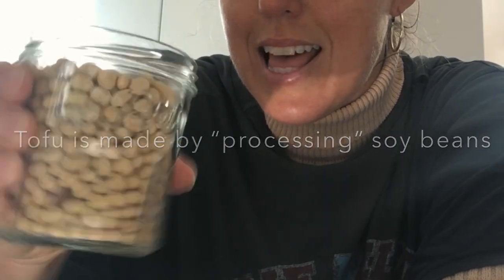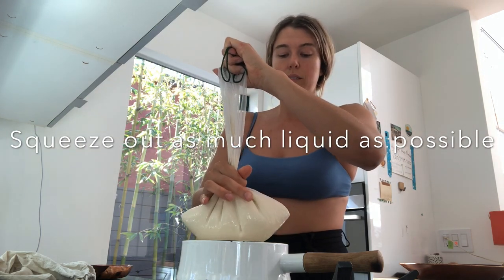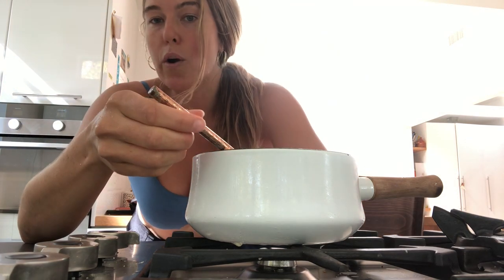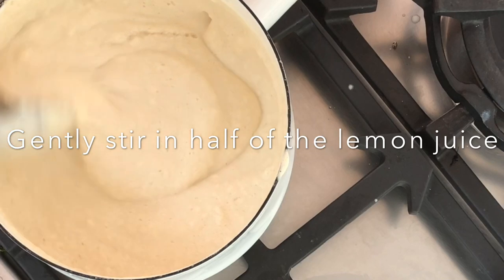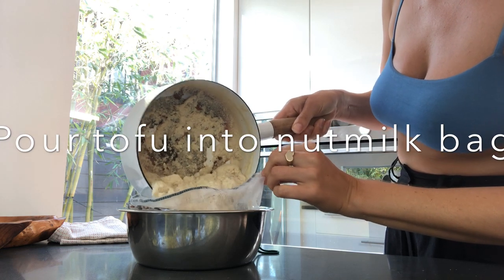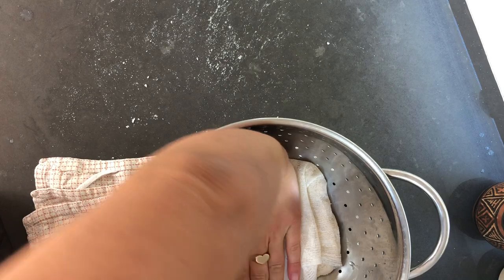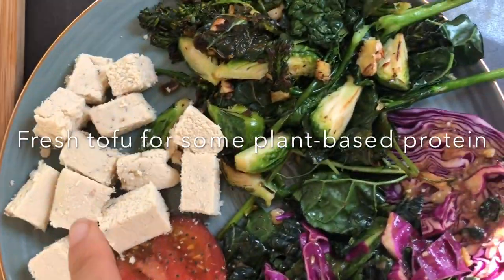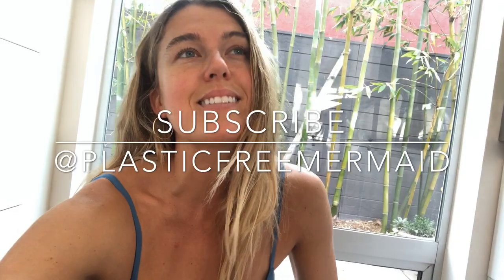How to Make TOFU! From just Soy Beans, Water & a Lemon! | Plastic-Free Mermaid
I am a regular tofu-hater. Not because I despise tofu, although I don't love beancurd, but because it is packaged in single-use plastic that ends up in landfill or worse in the environment threatening wildlife for centuries. Many people are turning to tofu as a protein source now that much of the world has woken up to the importance of just eating plants (yay!). However, if our plastic tofu wrappers endanger/choke/break up into microplastics to be ingested by animals AND also pollute the environment for 1000 years, is that really serving our purpose?

I get asked ALL THE TIME what I do instead of plastic-free tofu. I skip it--I eat tons of veggies & fruit & I soak seeds, nuts, legumes for protein-rich meals. BUT even if I don't like it, I want to have a solution for those that do! So I finally went to the bulk food store & got some dry soybeans (not without drama & betrayal! @wholefoods has a bulk foods section but doesn't want us to bring our own containers, only wants us to use their single-use plastic bags. hmm 🤔🤦‍♀ecoFAIL). I tried making tofu--IT WORKED! & it's delicious--or at least FRESH tasting. I still find it fairly bland, but since the world is obsessed with it--I can admit that this tastes far better than any of the processed crap I've had in all the "vegan" dishes when I eat out! Not trying to sound snobby, just a huge advocate for fresh if you can!

Have you made tofu before? How is your recipe different? What works for you?

INGREDIENTS:
1 cup dry organic soybeans (bought in bulk w reusable container)
1 cup filtered water
1/2 lemon, juiced
1/2 cup water
1 nut milk bag or cheesecloth
1 medium-sized bowl
blender
1 medium-sized pot
1 strainer
a glass/metal/ceramic container or beeswax wrap to store tofu

I cannot make tofu without sharing this hectic tale: I visited a tofu factory w @breakfreefromplastic @storyofstuff @algalita @friends_earth activists on a remote Indonesian island a few years back that exposed our plastic use in a harrowing new light. I'll dig up the photos. In the meantime, you can find it by scrolling through my highlights. Basically, this small factory-made tofu in a similar process to my method, but instead of a gas stove, they heated their soybeans by burning plastic. No air filters or separate rooms. It was all in the same small sooty hot small building. One small pipe stretched from the roof, emitting black smoke. Plastic fumes inside, straight into the soybean curd! We looked at the pile of "fuel" & much of the plastic was from western countries. We recognized labels from the US, Australia, Europe. We have been throwing "away" trash & simply shipping it "away"--this is where it ends up. These people must get rid of the infinitely incoming shipments of trash somehow.

Quit plastics for your health, for the Earth, & 4 those less fortunate than you with fewer options. This is our chance to recreate the systems that our Earth and humanity need. DITCH al plastic packaging. We can still eat yummy things by making them ourselves, or by supporting local, small-scale makers! Also, let's support the shops and places that let us bring our own containers and refill and reuse jars and lunchboxes and reusable bags! BOYCOTT the greenwashed up wholefoods and other big supermarkets--they are just getting the bulk foods shipped to them in plastic bags anyways. Stop feeding their bullshit and faking out your conscience. Let's make ACTUAL choices for our environment, our future, our own health.

Take things into your own hands. Like bean curd!

HAVE A PLASTIC-FREE and therfore HEALTHIER, MORE CONNECTED DAY!

XX, Mermaid